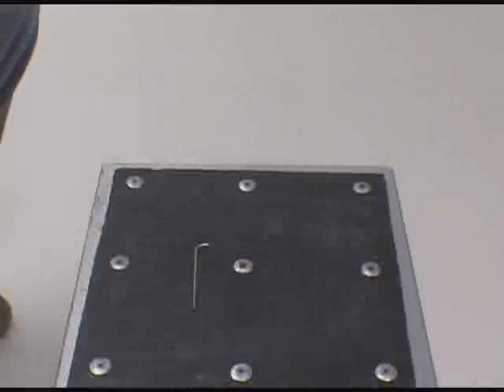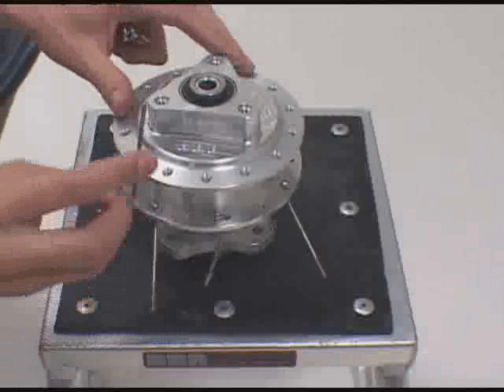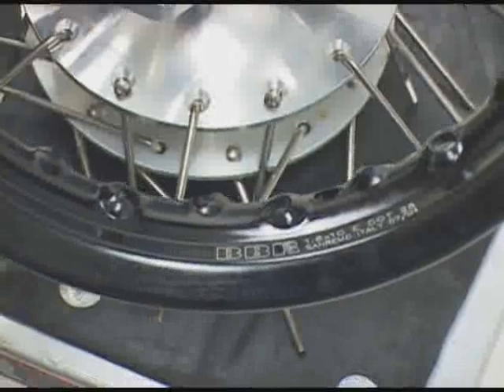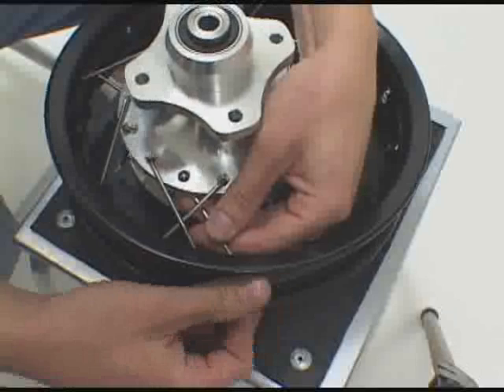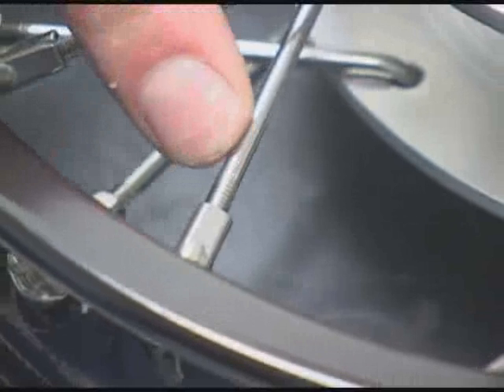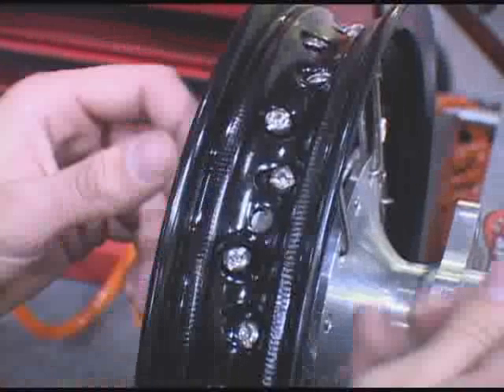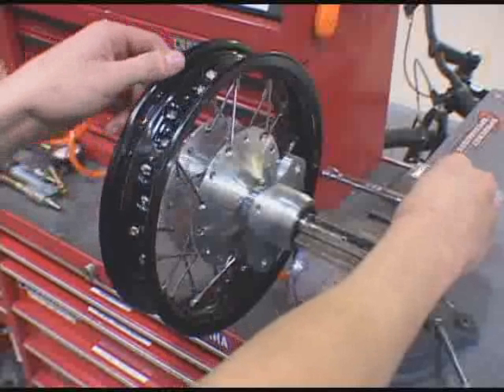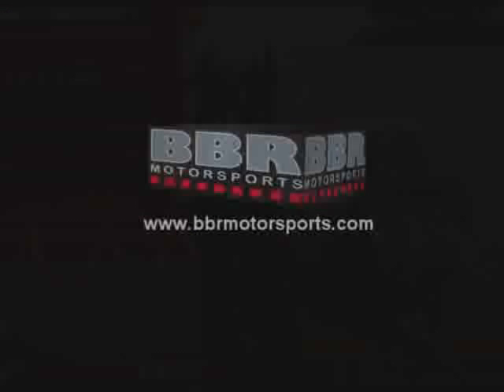How To: Lace and True a Motorcycle Rim (by BBR)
BBR's experts show you how to spoke and true a motorcycle rim.